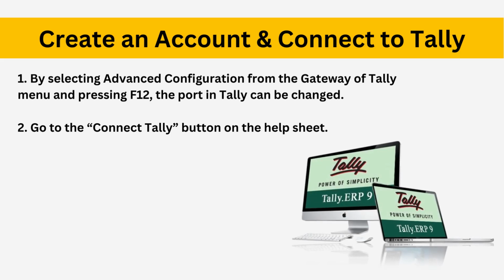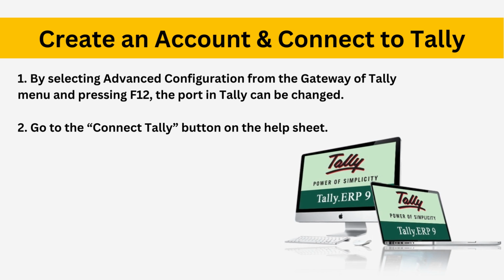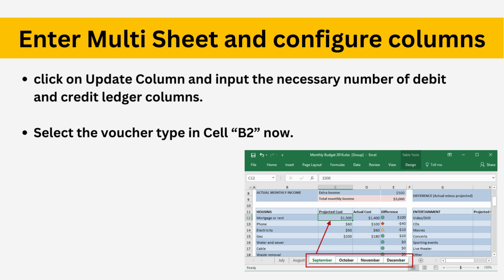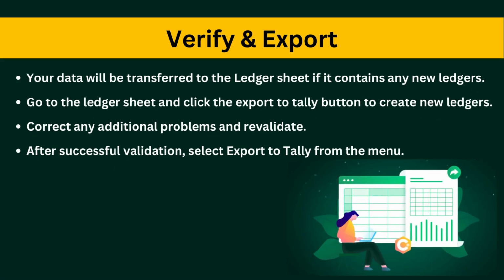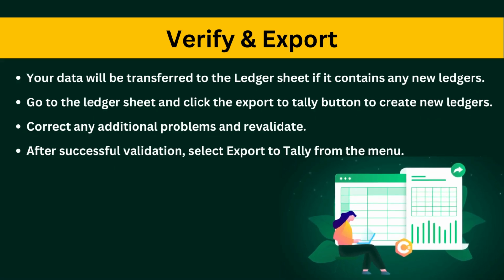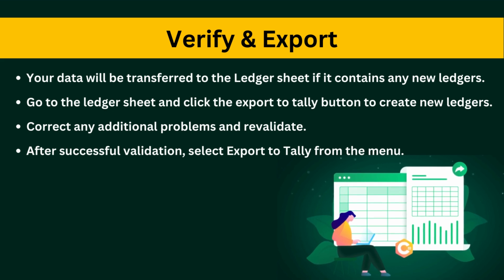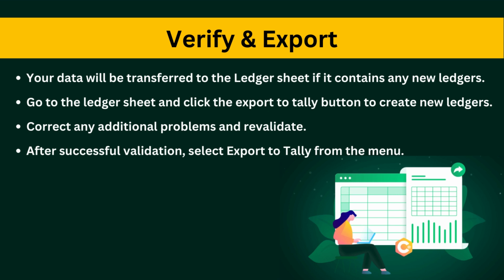How to Import Journal Entries from Excel to Tally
This video gives steps on How to Import Journal Entries from Excel to Tally
The first step to  Import Journal Entries from Excel to Tally is to connect it to fast in flow software.

The next step to Import Journal Entries from Excel to Tally is to Enter Multi Sheet and configure columns. Once done, copy the data in multi-sheet.

The last step to Import Journal Entries from Excel to Tally is to verify and export.